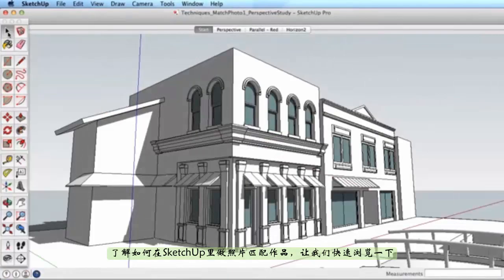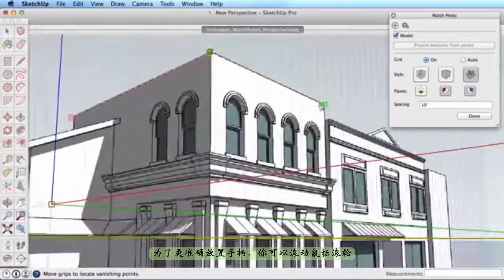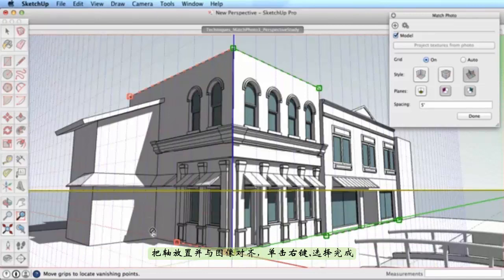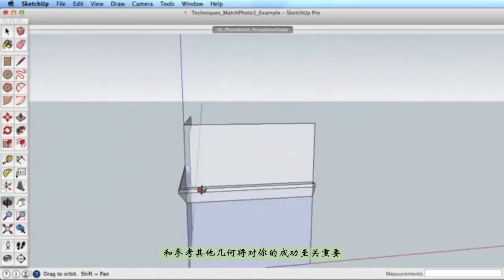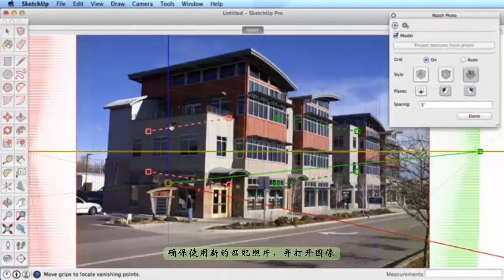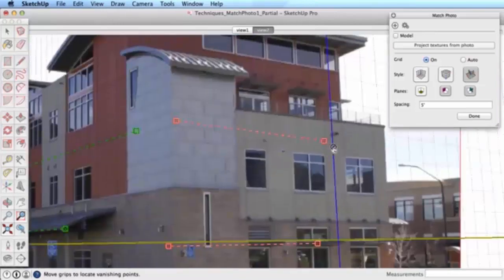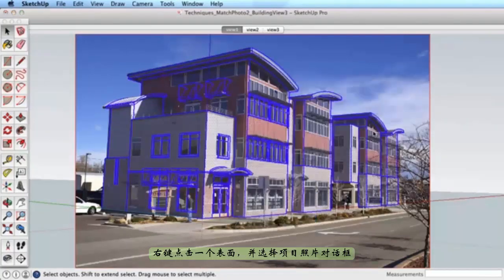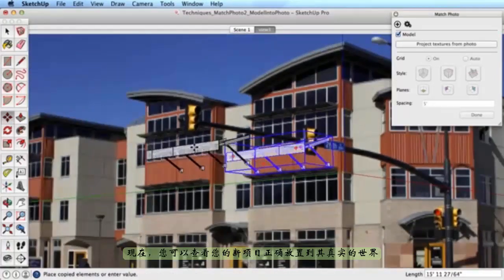A44 照片匹配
送给想学习SketchUp的全球华人朋友们。